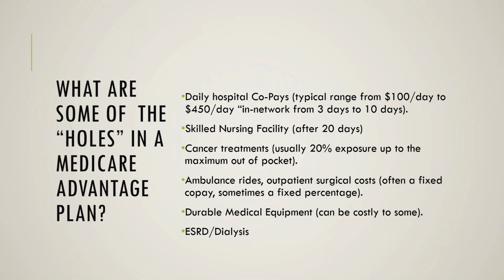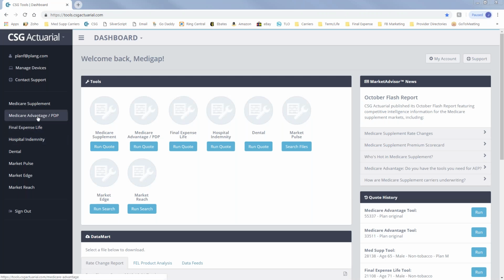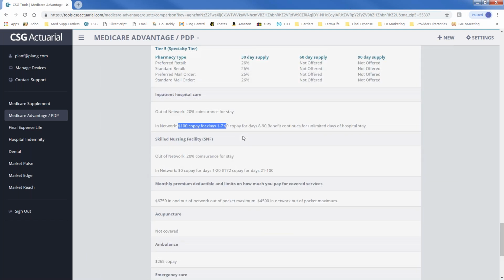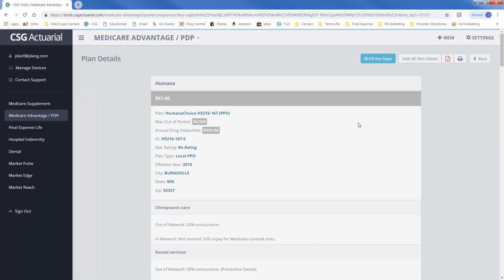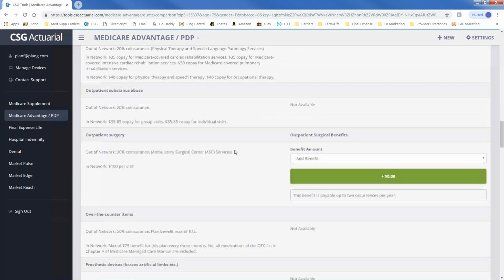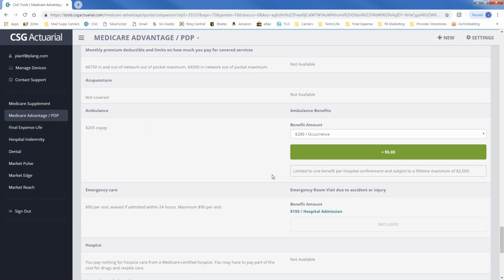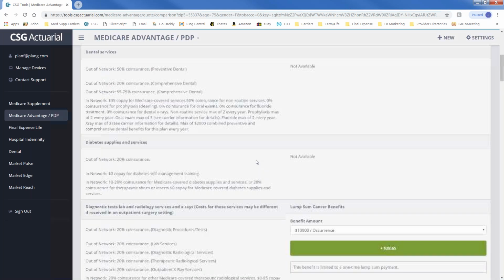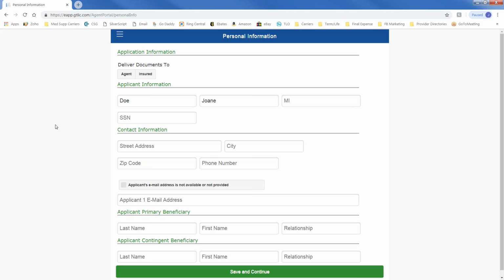How To Discuss, Quote, & Apply for HI (GTL)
12 minutes: A quick look into how to quote and discuss a hospital indemnity plan using CSG and the GTL product.  How to visually show your prosepct the value and explain why they need one if they are considering Medicare Advantage.